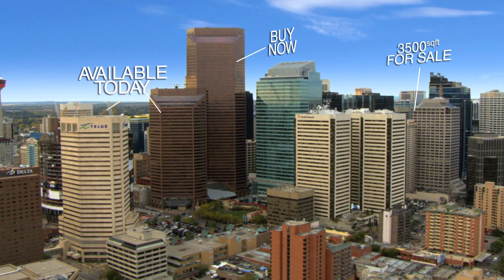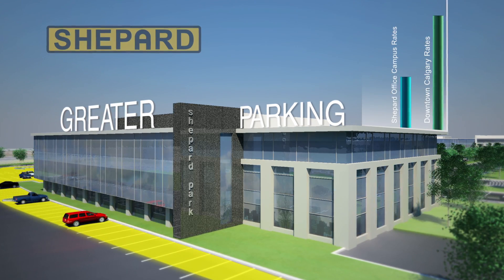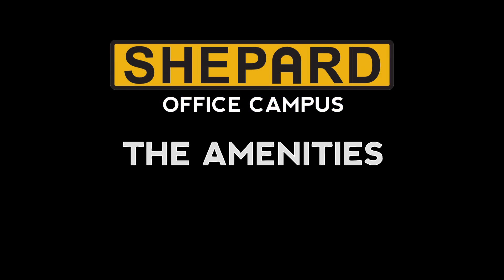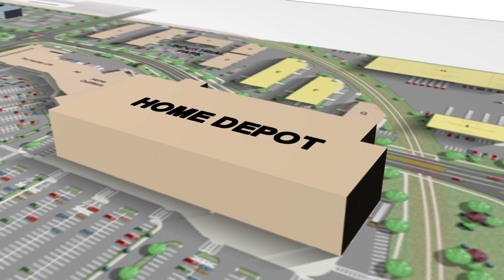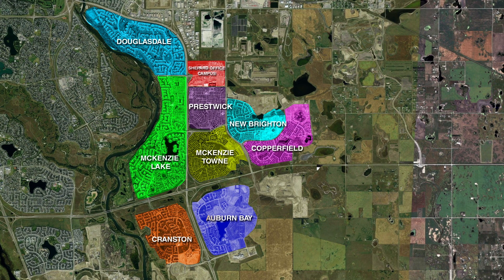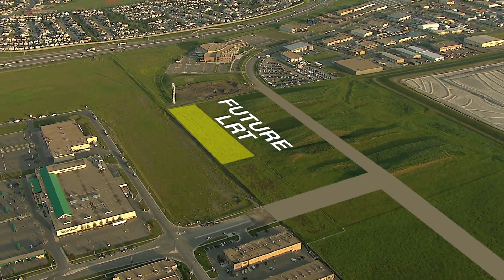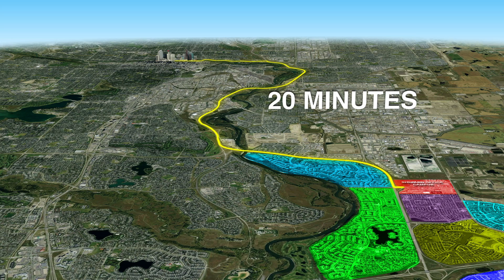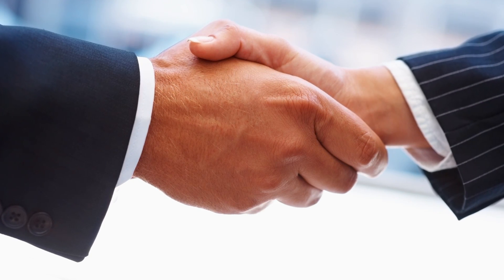CANA Shepard Office